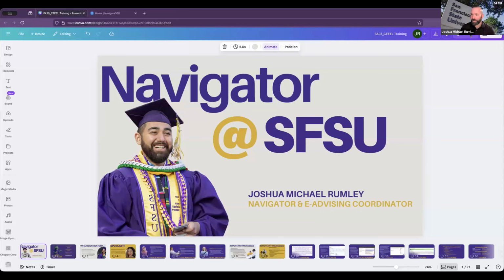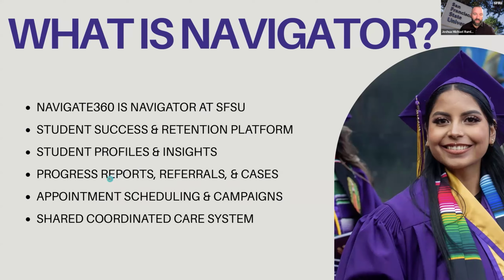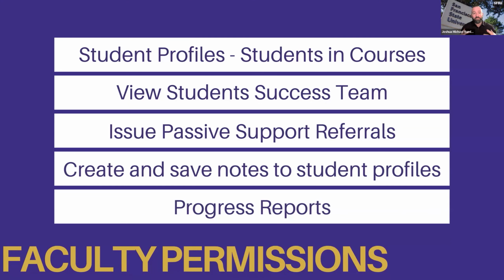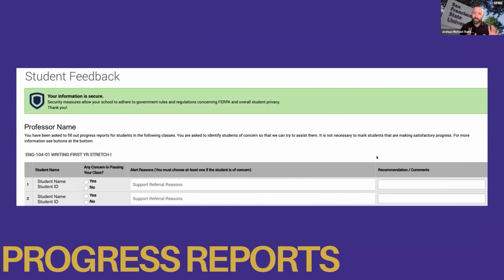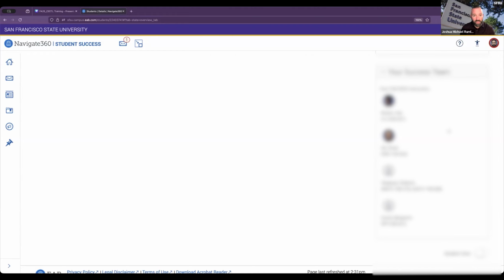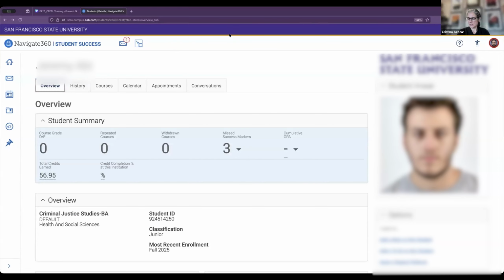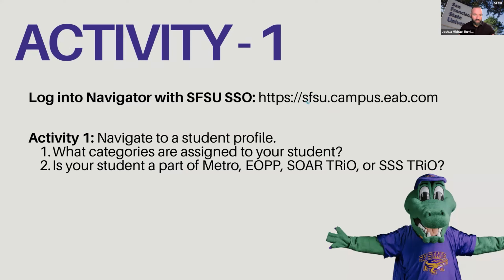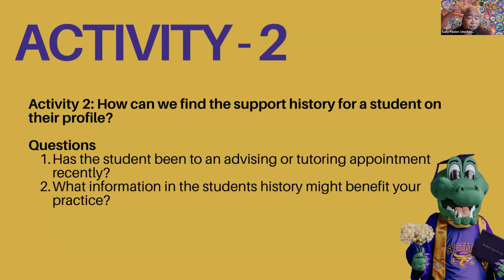Intro to Navigator for Faculty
Join SFSU's Navigator & E-Advising Coordinator, Joshua Michael Rumley for a tour and tutorial of the student success platform Navigate360 (EAB Navigator). Explore Navigate360's use for student outreach and support and discuss ways in which we might use Navigate360 to enhance SFSU student belonging and retention.